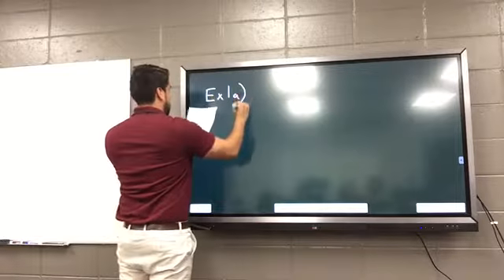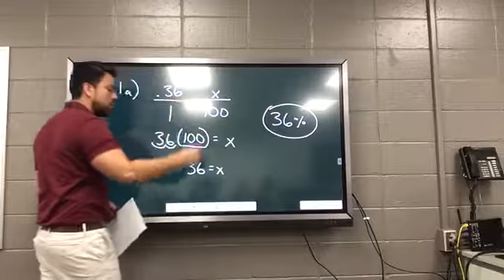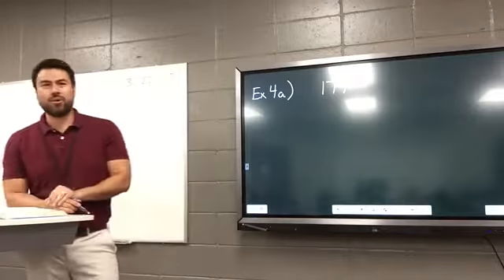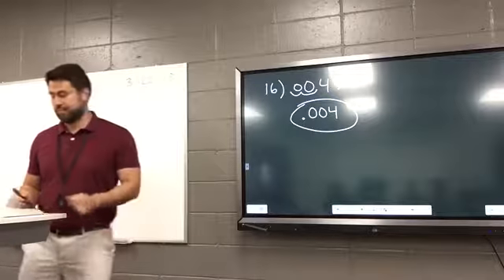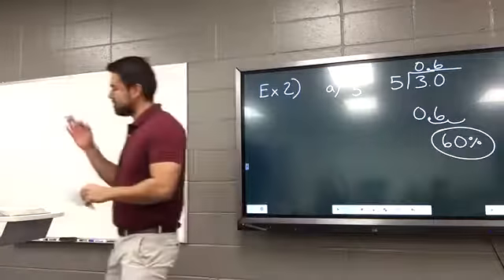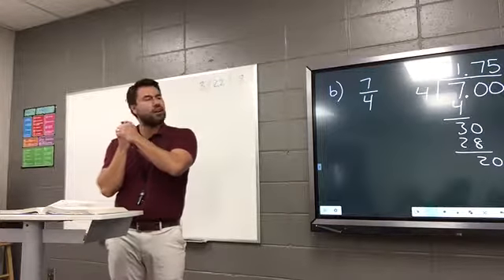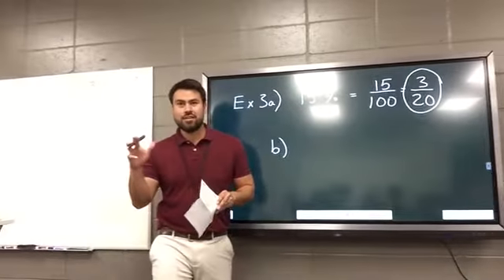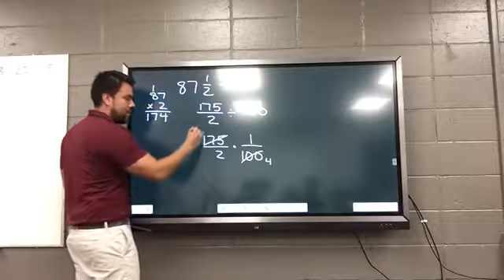Math 7 - Fractions, Decimals, and Percents